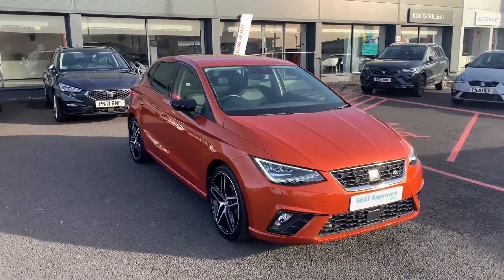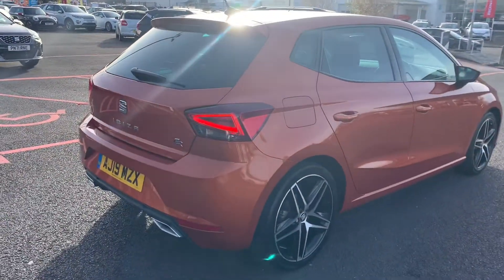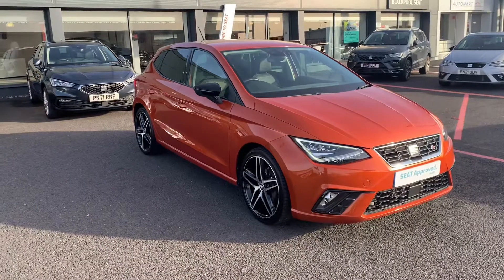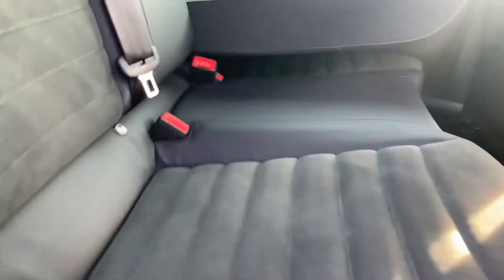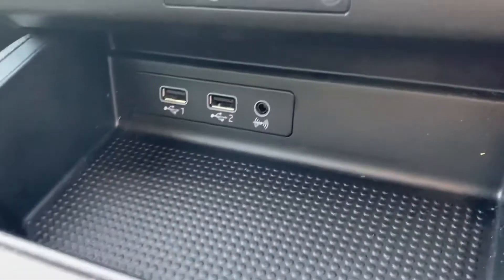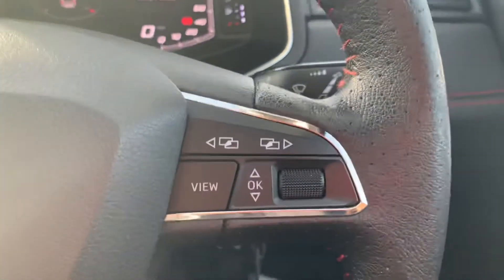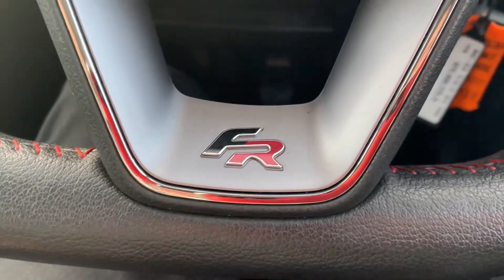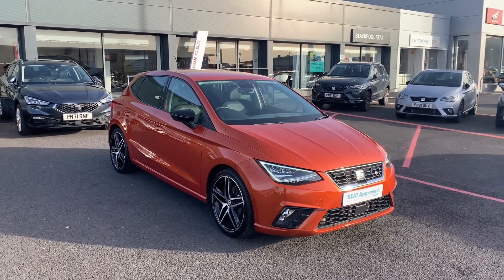SEAT Ibiza 1.0 TSI FR Sport GPF | Blackpool SEAT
SEAT Ibiza 2019 1.0 TSI FR Sport (s/s) 5dr GPF.
*NOW SOLD*
*VIDEO MENTIONS AN AUTOMATIC FR SPORT IN THIS SAME COLOUR DUE IN SOON - THE AUTO HAS NOW SOLD TOO*

This vehicle features:
18in Alloy Wheels - Performance - Bi-Coloured Machined
Bluetooth Audio Streaming with Handsfree System
Cruise Control
Dark Tinted Rear Windows
Dimming Interior Rear View Mirror
ESC - Electronic Stability Control with EBA - Emergency Brake Assist
Electrically Adjustable Folding and Heated Door Mirrors
Electro-Mechanical Power Steering - Speed-Sensitive
Exclusive Flat-Bottomed FR Steering Wheel and Interior Details
Exhaust Pipe - Twin
FM-AM Radio
Front Assist
Full Link Smartphone Integration
Leather Steering Wheel and Gear Knob
Media System Plus
Navigation System
Seats - Sports FR
Sports Suspension
Tiredness Recognition System
Tyre Pressure Monitoring System
+ MORE!